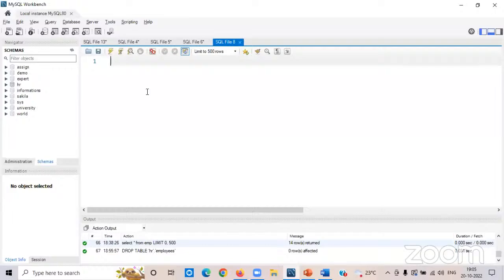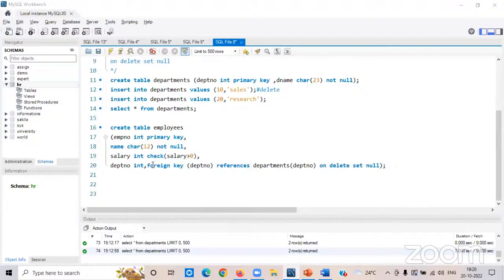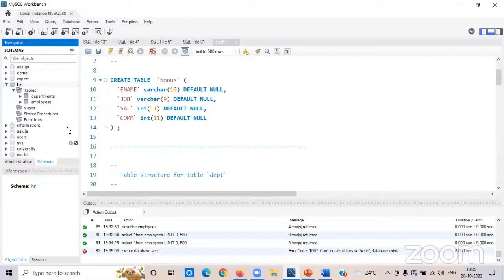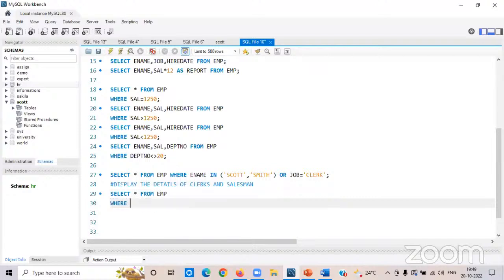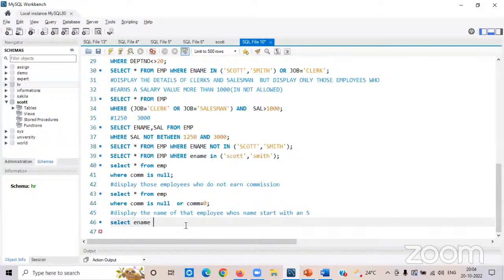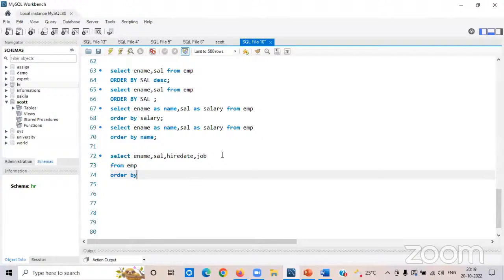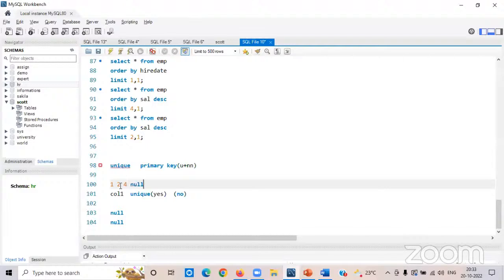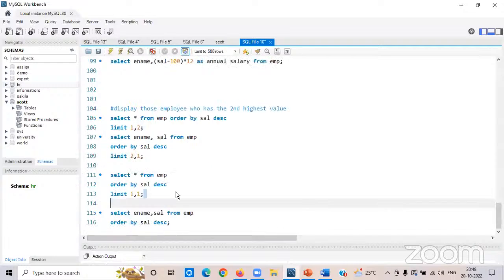Python Programming and SQL EDL Program | Day 12 | ExcelR